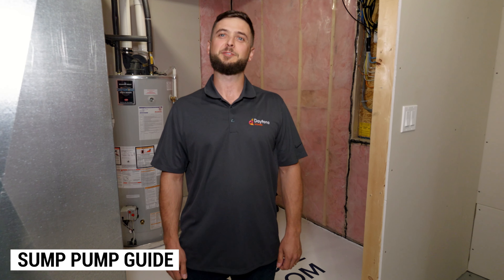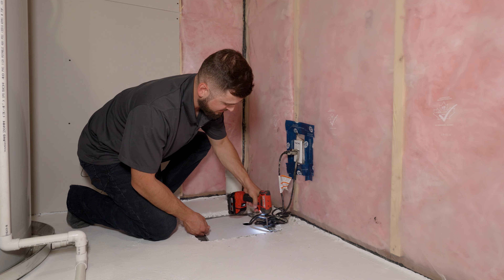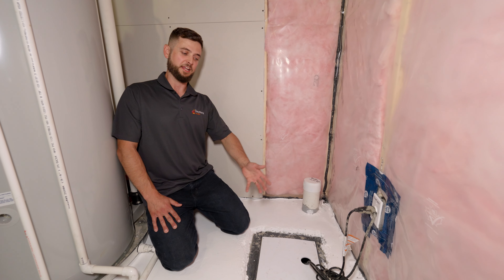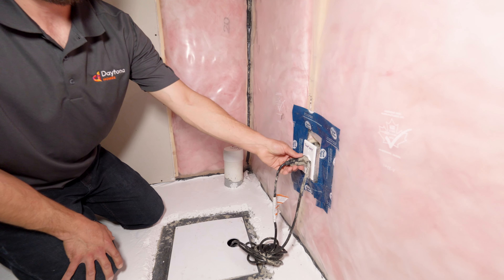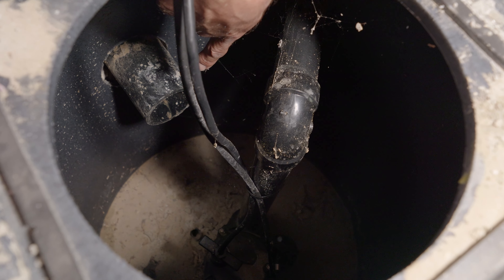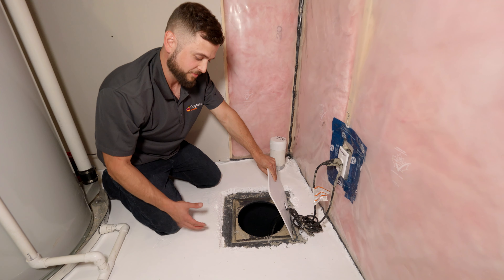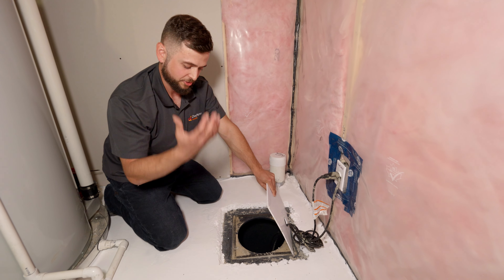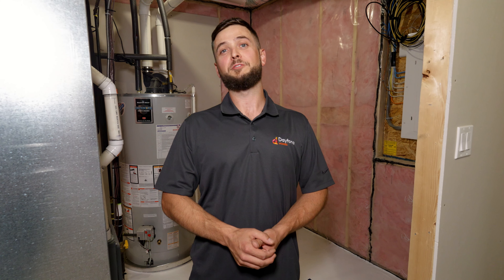SUMP PUMP MAINTENANCE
This playlist includes a series of quick videos to educate you on the maintenance of your Daytona home. For more details on equipment specifics, please refer to your Daytona Homes Homeowner Guide or consult with your tradesperson.
For more information about Daytona Homes Edmonton, please visit our

Please note:  The ownership of this video and its contents belong to Daytona Homes Edmonton. The purpose of this video is to provide useful information and valuable resources to our homeowners and viewers. We do not accept responsibility for any unpleasant outcomes or inconvenience caused by the information presented in this video, nor do we accept responsibility for the comments made by users.